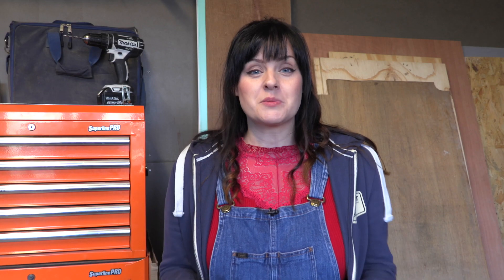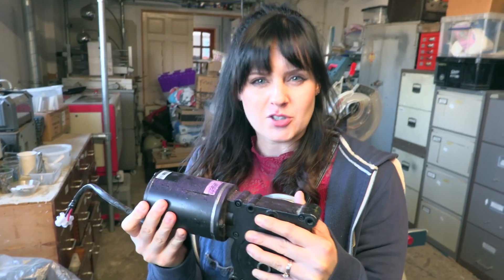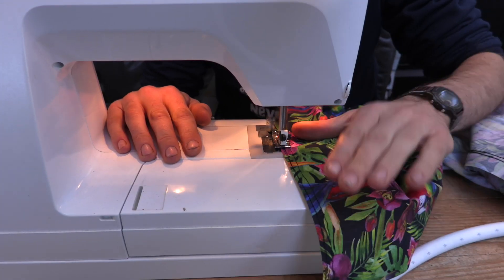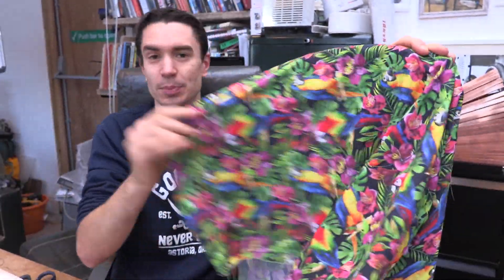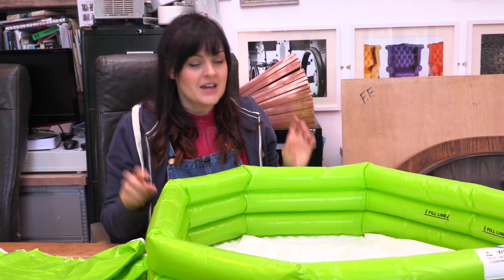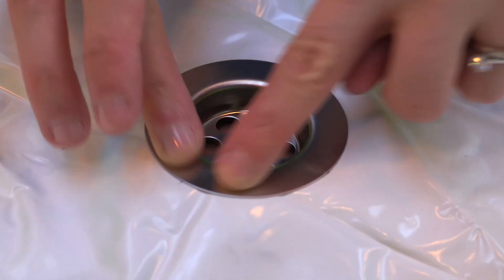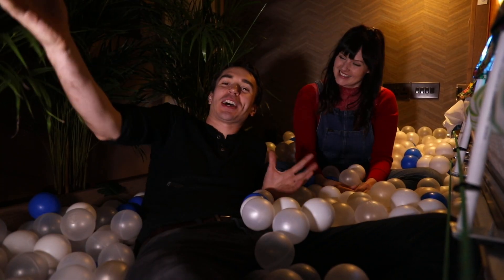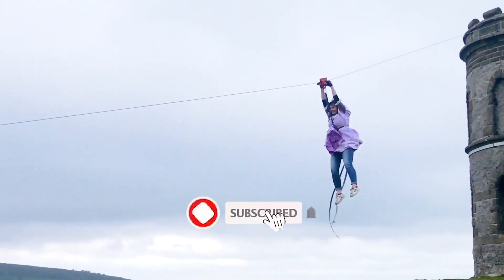Making a Hotel Room into a RAINFOREST! | Kids Invent Stuff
We bring kids' inventions to life and this month we're taking over a Hilton Hotel room with three incredible kids inventions- Evie’s Bed Den, Roo’s Emergency Bath and Konnie’s Rainforest.

A huge thank you to Hilton for supporting this invention challenge!

Every dollar donated plants 1 whole tree!

You can follow Ruth and Shawn on Instagram and Twitter:
Ruth

Shawn
@shawnmakesthings (Instagram)
@shawnmakes (Twitter)